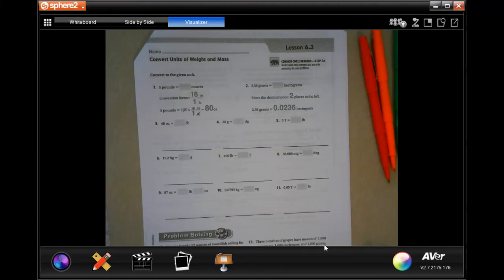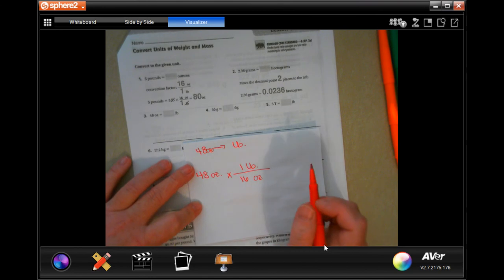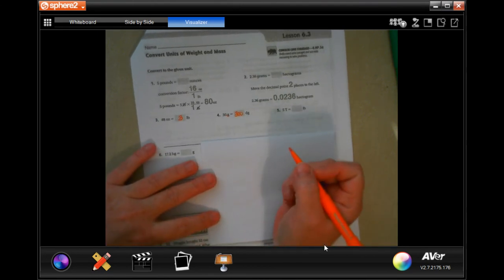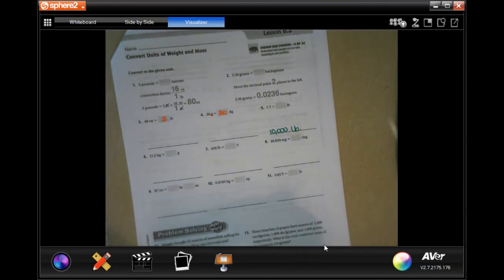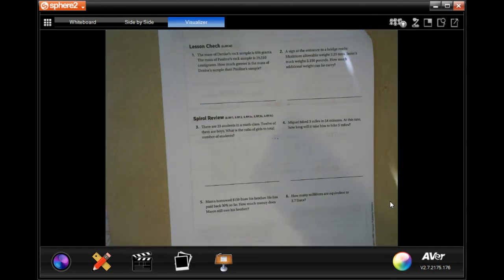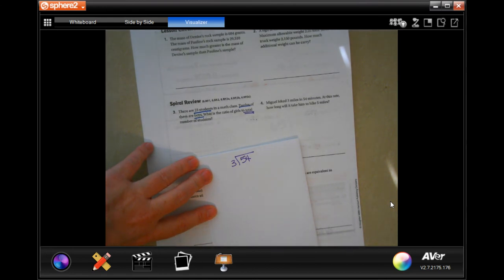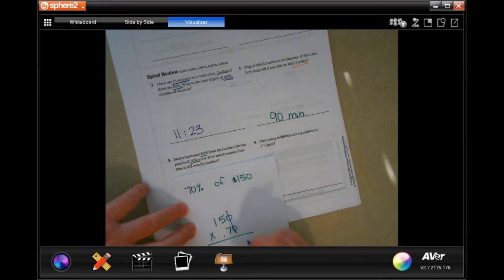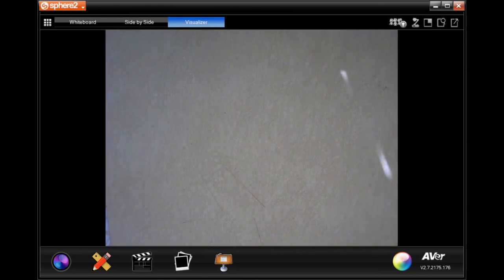6th Grade 6.3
Convert Units of Weight and Mass